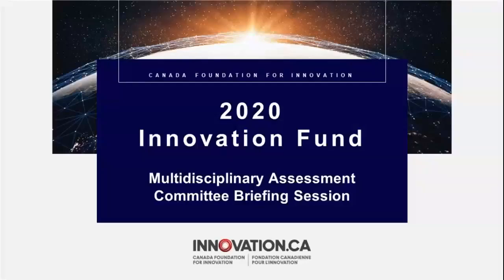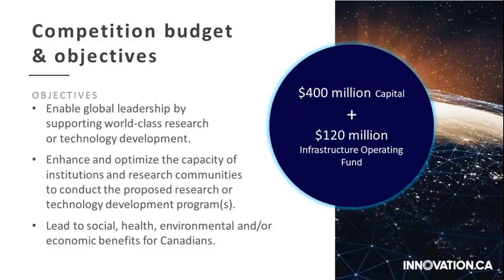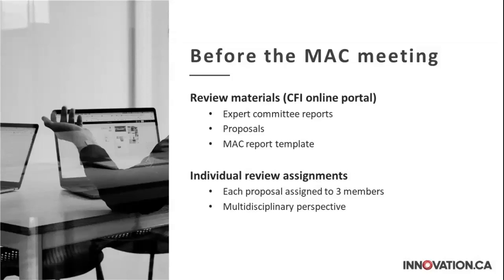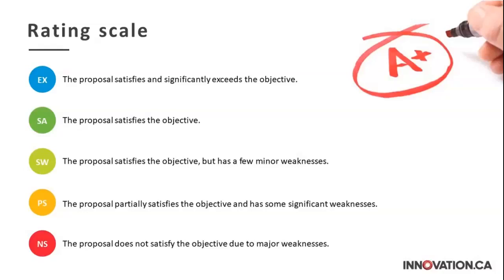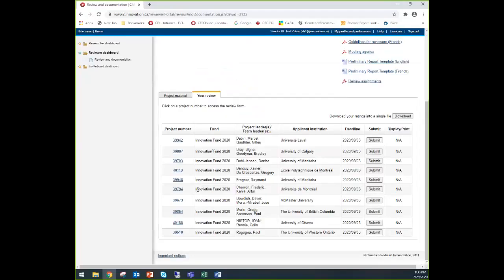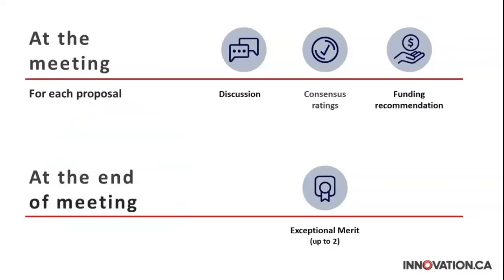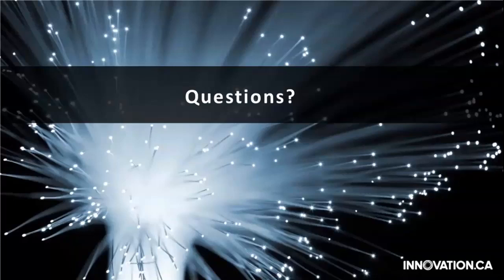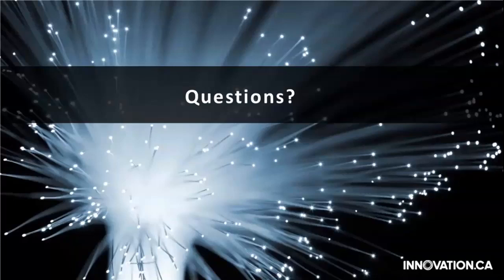2020 Innovation Fund MAC Member Briefing Session – Webinar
2020 Innovation Fund MAC Member Briefing Session – Webinar